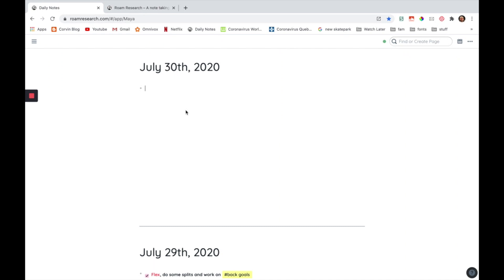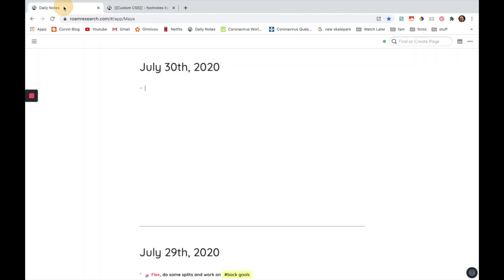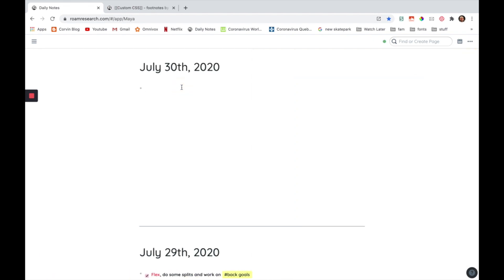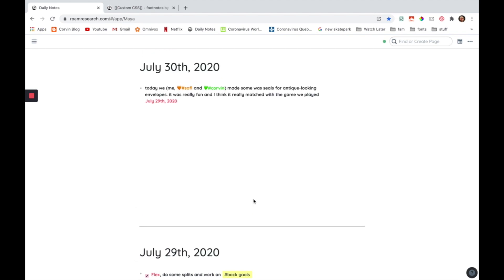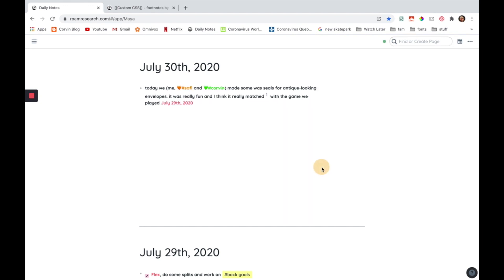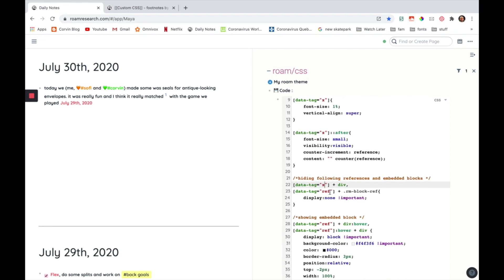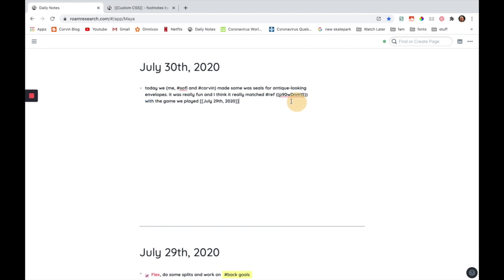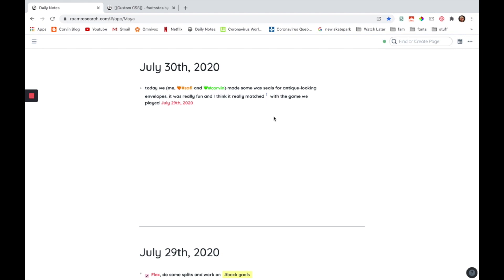Roam Research: Footnotes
Add footnotes to reference extra content by adding a simple CSS code to your "roam/css" page.